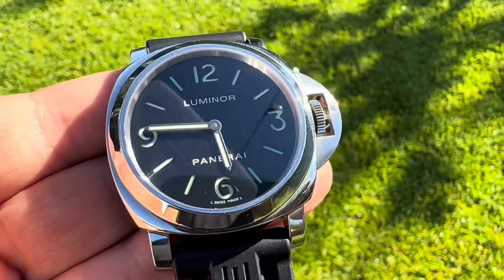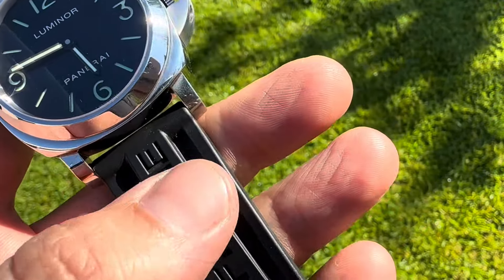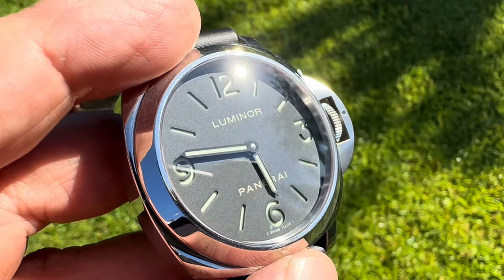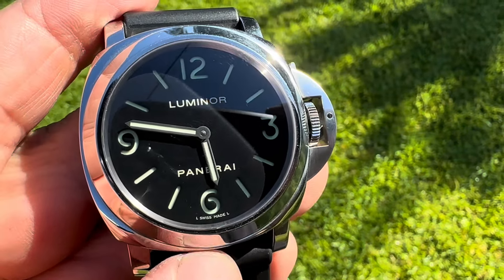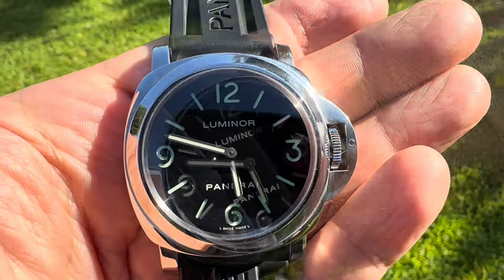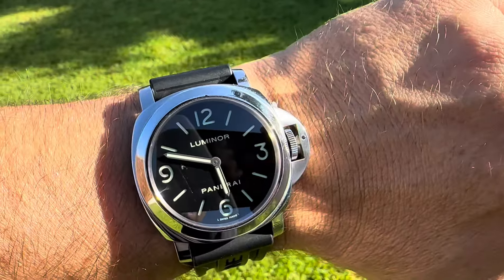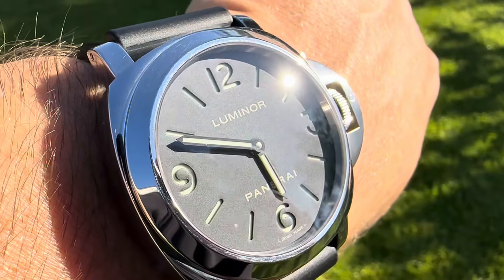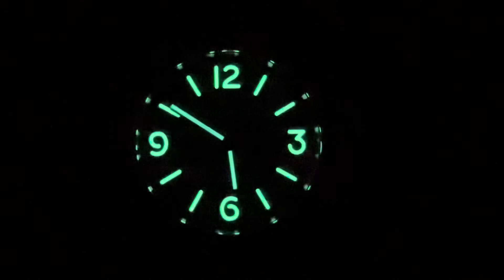Panerai pam112 review